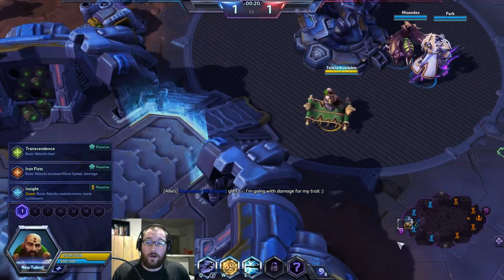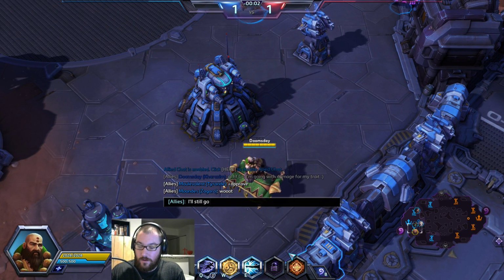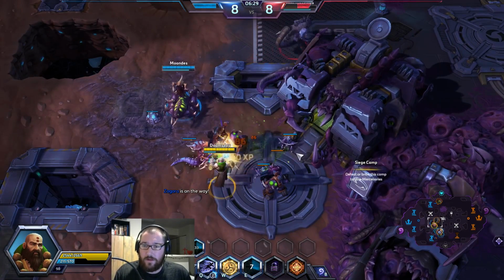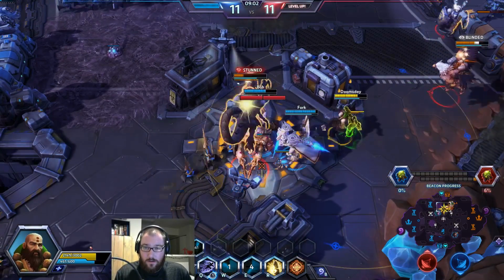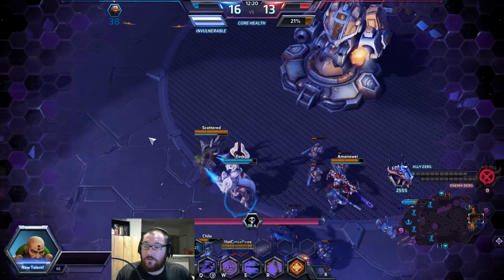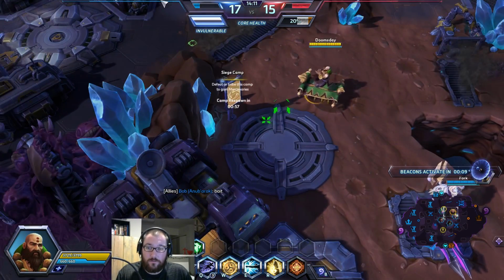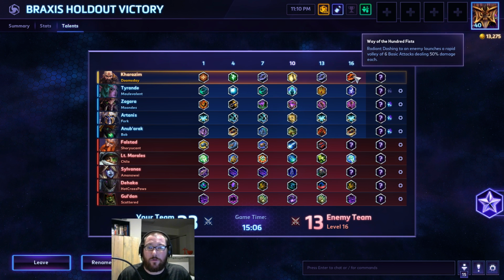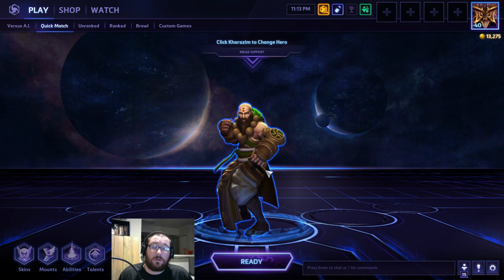Heroes of the Storm Quick Match Doom Plays Kharazim Iron Fists Build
Welcome to a specially requested Hero Build Video. No Body requested that I make a Damage Kharazim Build focused on his Level 1 Talent "Iron Fists". Enjoy.

Want to play Heroes? Here's my recruit a friend link!

Also you can find me every Wednesday at 7pt over on Twitch